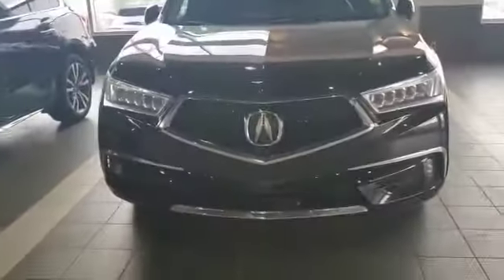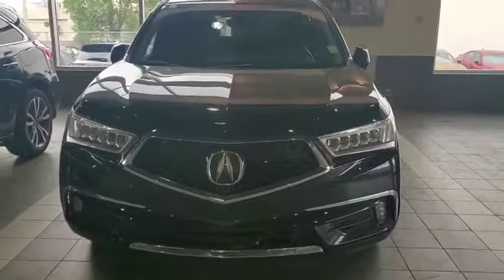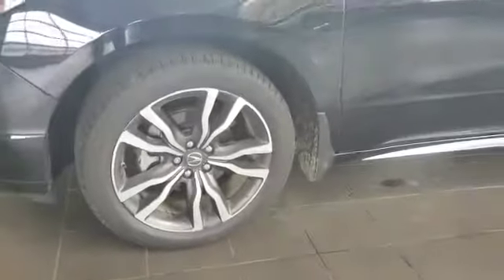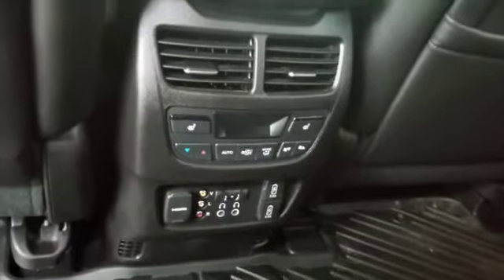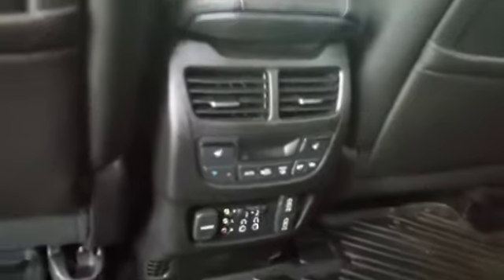2020 Acura MDX || Southview Acura